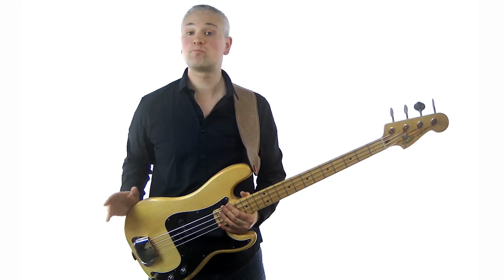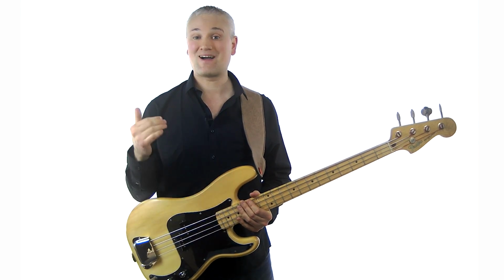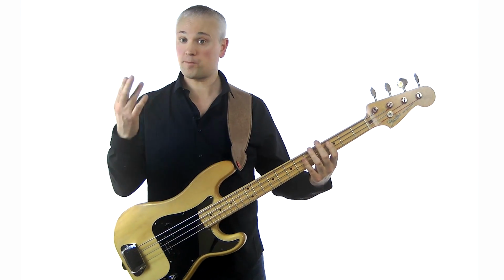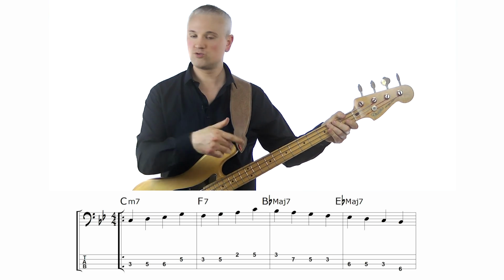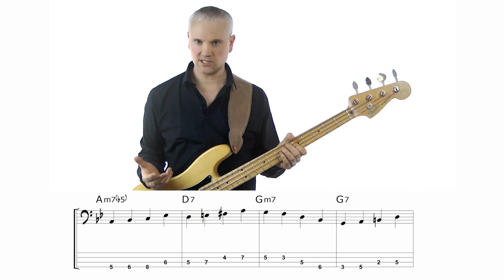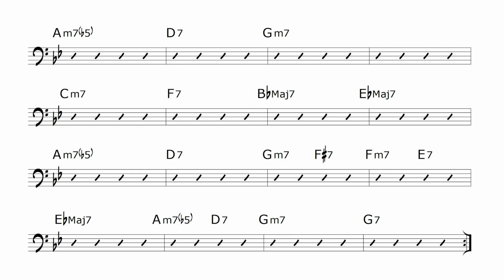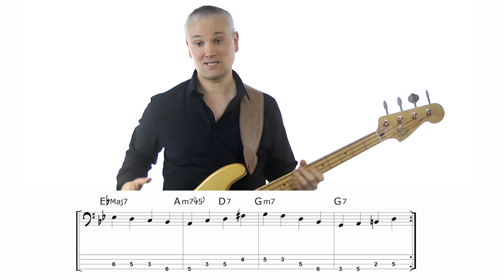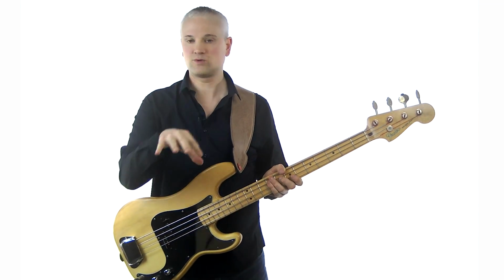Simple Walking Bass Line For Jazz Beginners (Autumn Leaves)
In this week's lesson we're looking at a very simple walking bass line through the chord changes of the Jazz standard Autumn Leaves.
We'll be looking at basic scale degree patterns that can be applied to each chord in creating a walking bass line. This makes for a very simple and repetitive line but by learning a basic line over a tune
you can then use it as a springboard for adding more and more ideas as your vocabulary develops.